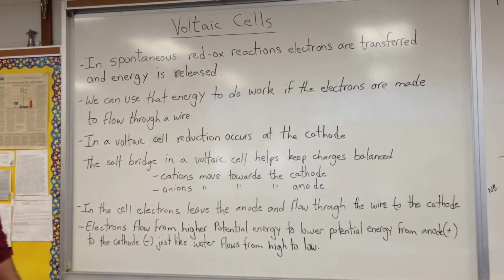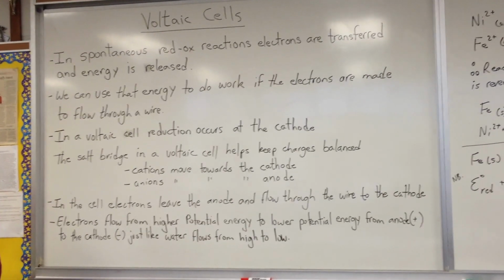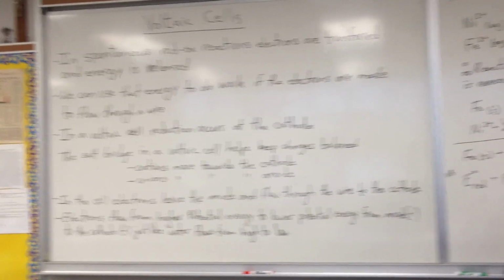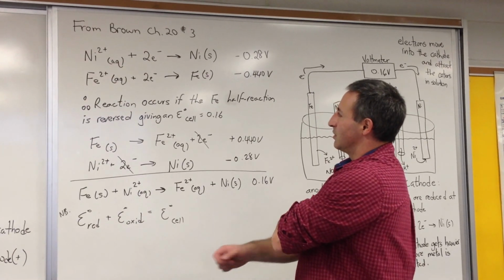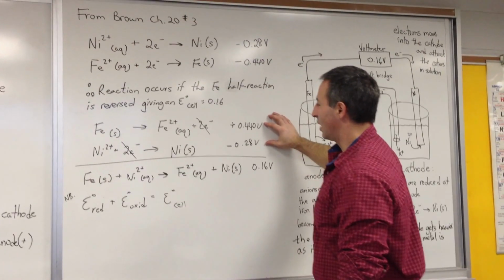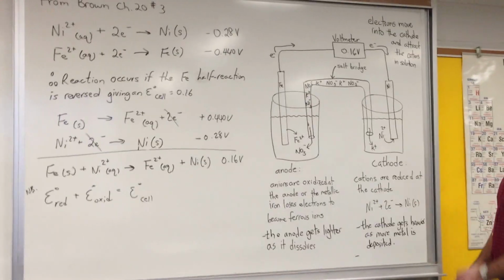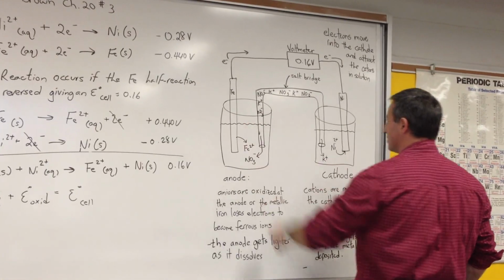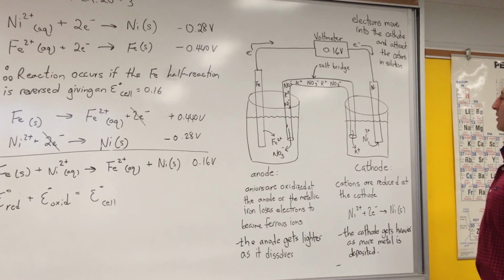Electrochemistry Part 4: The Electrochemical Cell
The coupling of two reactions, one a reduction and the other an oxidation results in the exchange of electrons. The total voltage of the resulting cell is the sum of the voltages of the oxidation and the reduction. The cell is typically drawn with the anode on the left and the cathode on the right. Electrons travel from left to right; from anode to cathode. Reduction takes place at the cathode.